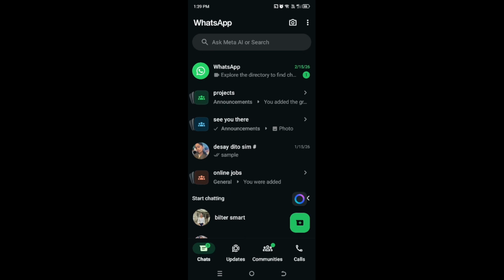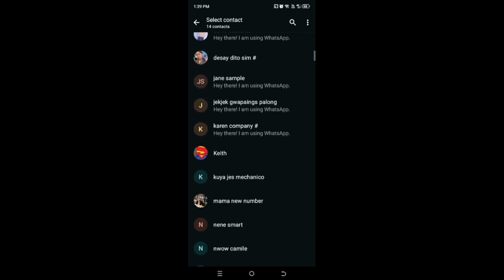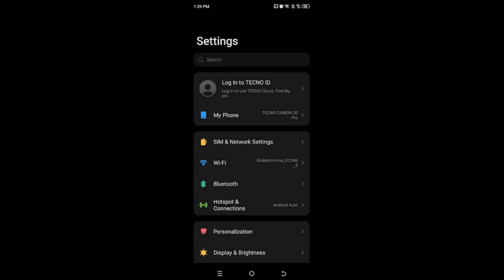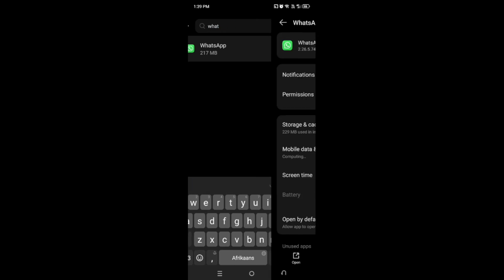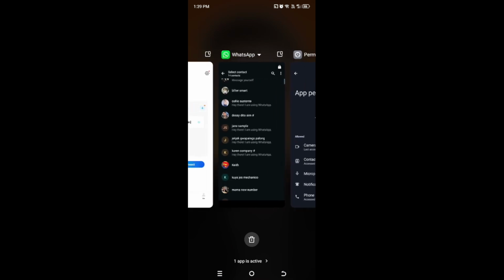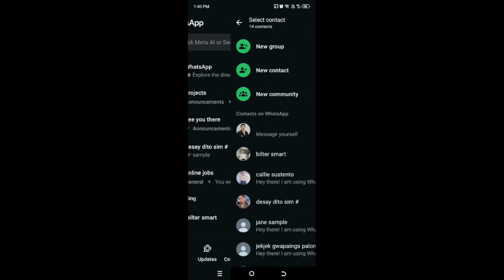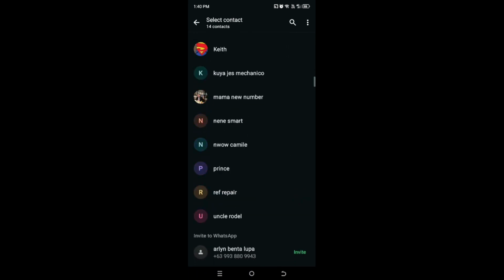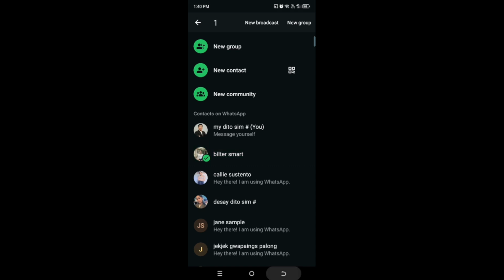How to sync whatsapp contacts (Latest Update)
How to sync whatsapp contacts

Learn how to sync contacts in WhatsApp with this easy step-by-step guide. This tutorial explains how to refresh contacts, enable contact permissions, and fix syncing issues on Android and iOS devices. Perfect for users who want to update their contact list and see new numbers appear in WhatsApp.